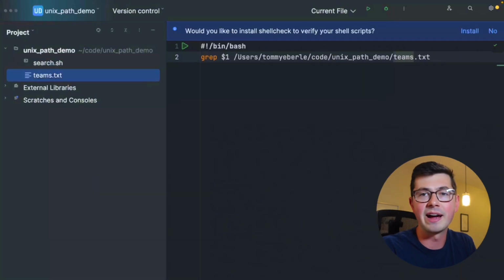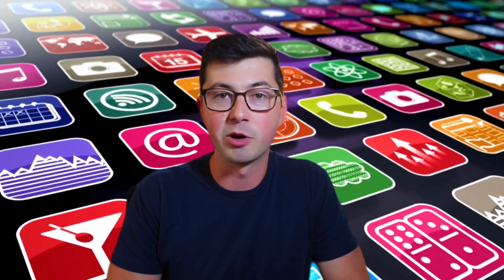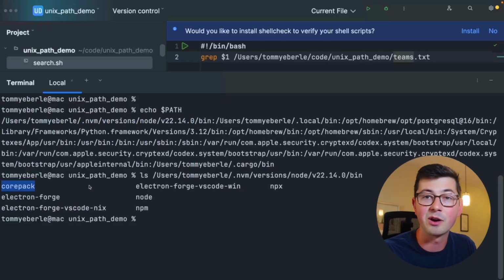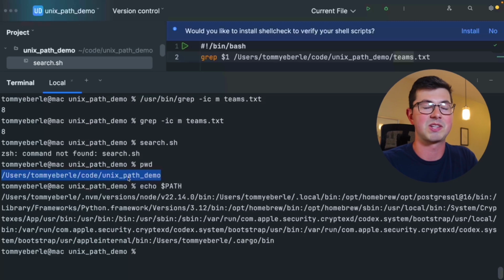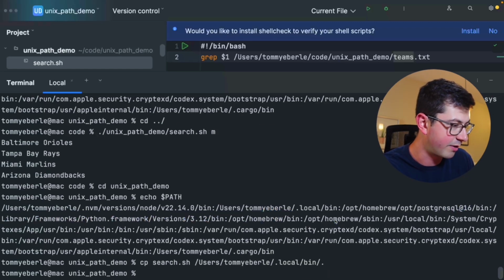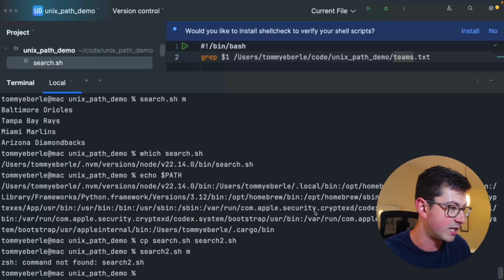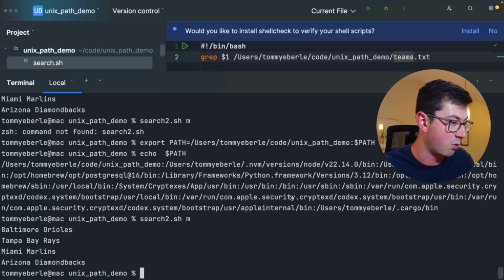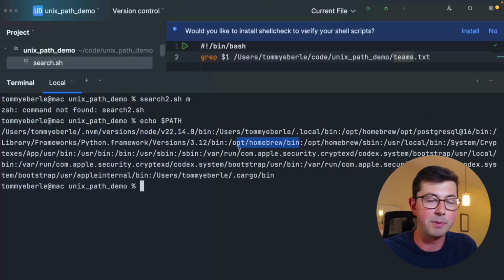Unix PATH explained (no more "command not found")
I go over how the PATH environment variable in linux works, I talk about how commands are found in linux and how the shell resolves them. The PATH is something that is extremely relevant to anyone in software development - a very large number of bugs are due to misconfiguring this or not understanding it.

I also discuss one of my favorite books, the Unix Programming environment. This is a must read that dives deep into how unix works, the philosophy and more.